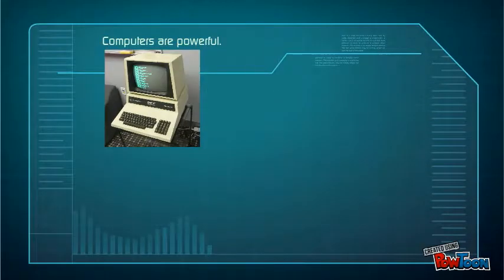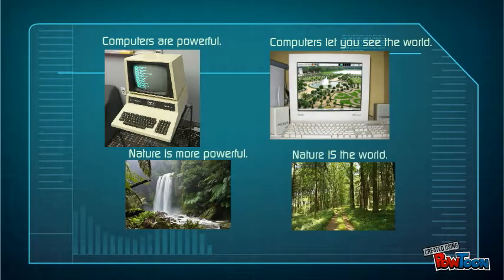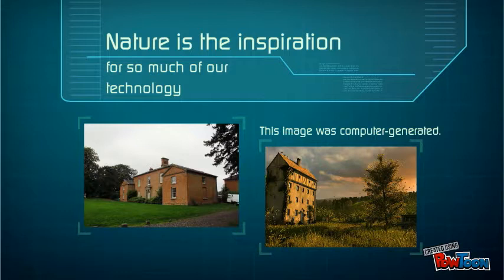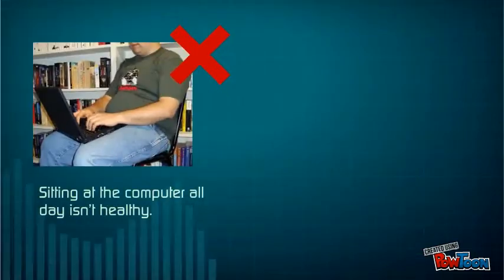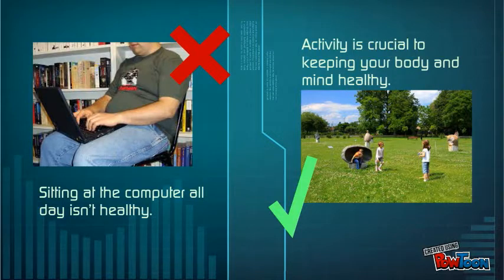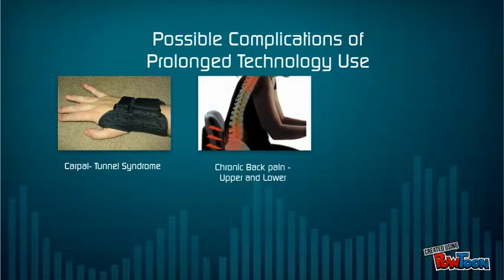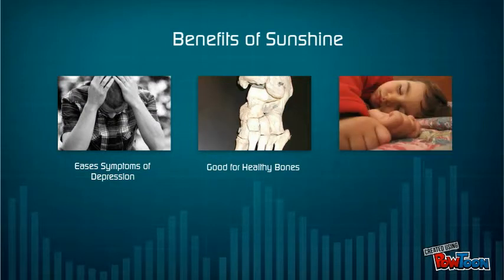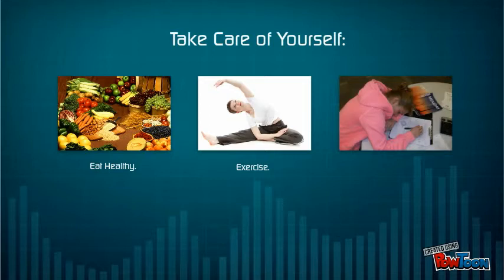Touch the Earth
A quick animated video on why it is important to "unplug" every so often.-- Created using PowToon -- Free sign up . Make your own animated videos and animated presentations for free.  PowToon is a free tool that allows you to develop cool animated clips and animated presentations for your website, office meeting, sales pitch, nonprofit fundraiser, product launch, video resume, or anything else you could use an animated explainer video. PowToon's animation templates help you create animated presentations and animated explainer videos from scratch.  Anyone can produce awesome animations quickly with PowToon, without the cost or hassle other professional animation services require.